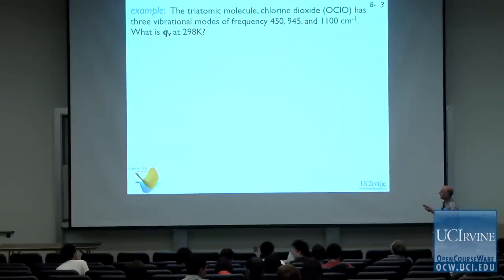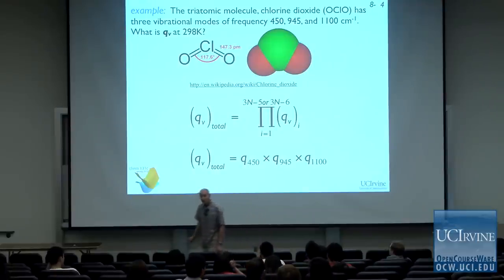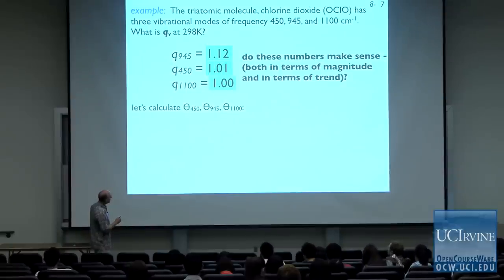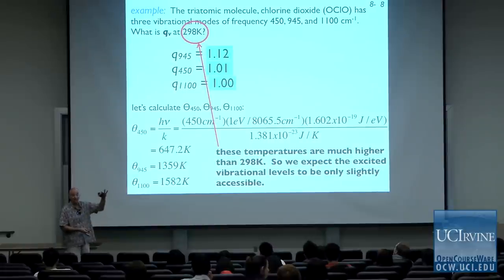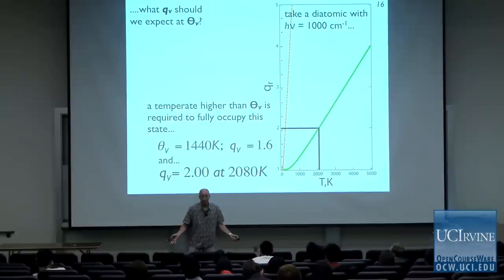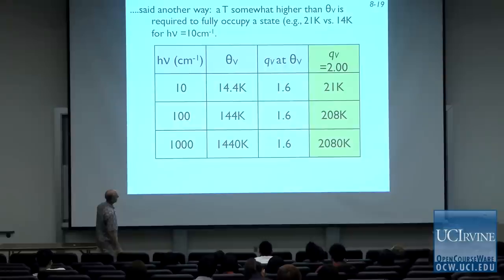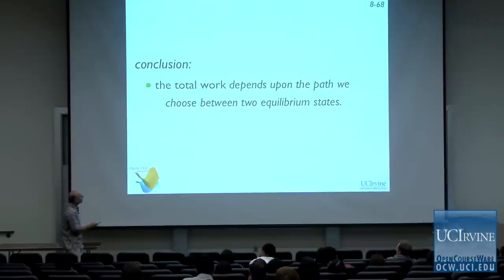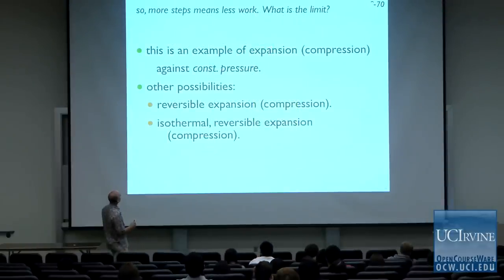Thermodynamics and Chemical Dynamics 131C. Lecture 08. The First Law.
UCI Chem 131C Thermodynamics and Chemical Dynamics (Spring 2012)
Lec 08. Thermodynamics and Chemical Dynamics -- The First Law --
Instructor: Reginald Penner, Ph.D.

Description: In Chemistry 131C, students will study how to calculate macroscopic chemical properties of systems. This course will build on the microscopic understanding (Chemical Physics) to reinforce and expand your understanding of the basic thermo-chemistry concepts from General Chemistry (Physical Chemistry.) We then go on to study how chemical reaction rates are measured and calculated from molecular properties. Topics covered include: Energy, entropy, and the thermodynamic potentials; Chemical equilibrium; and Chemical kinetics.

This video is part of a 27-lecture undergraduate-level course titled "Thermodynamics and Chemical Dynamics" taught at UC Irvine by Professor Reginald M. Penner.

Index of Topics:
0:00:58  Chlorine Dioxide
0:09:40  Thermodynamics
0:11:39  Energy
0:15:30  Three Flavors of Systems
0:18:15  Closed Systems
0:20:23  Work
0:36:52  Reversible Processes
0:44:37  Sign Convention
0:46:27  Heat

Required attribution: Penner, Reginald Thermodynamics and Chemical Dynamics 131C (UCI OpenCourseWare: University of California, Irvine), [Access date].